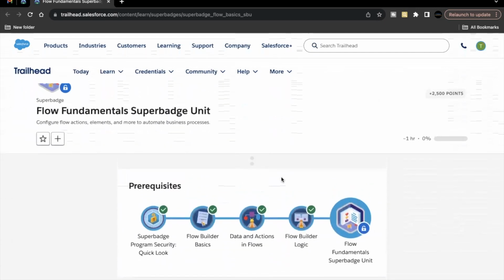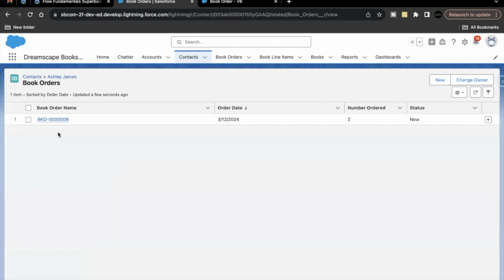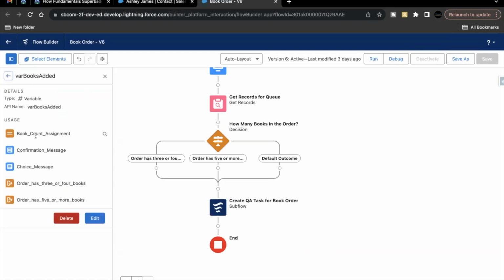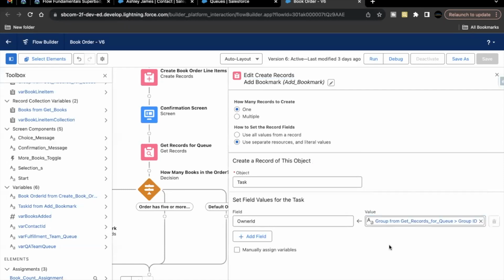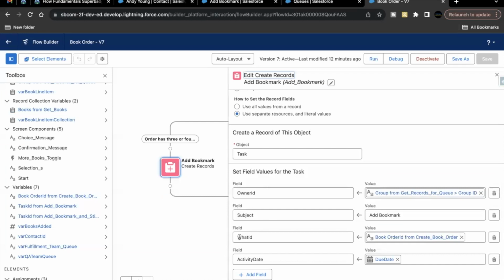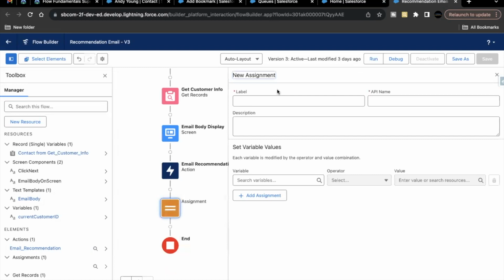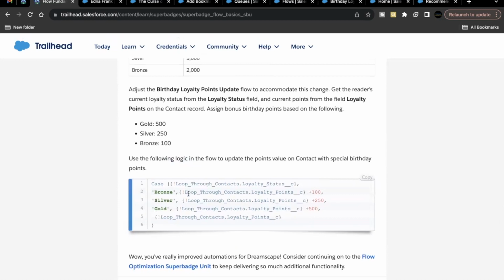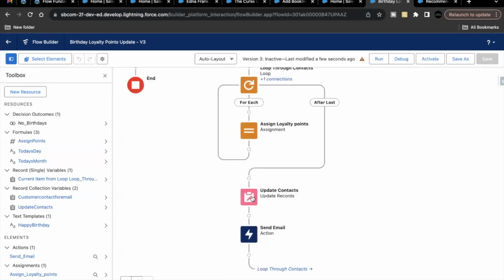Flow Fundamentals Superbadge Unit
Sign Up for a Developer Edition Org with Special Configuration
Recommendation Email
Dreamscape Loyalty Program
Superbadge
Salesforce
Trailhead